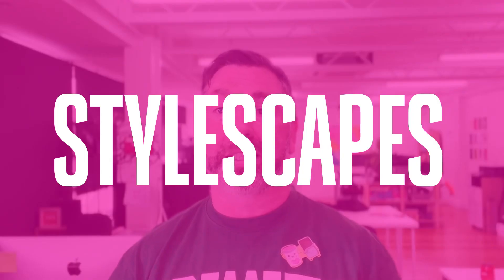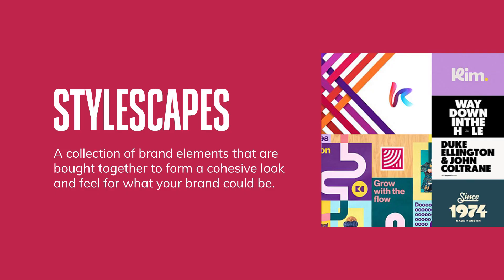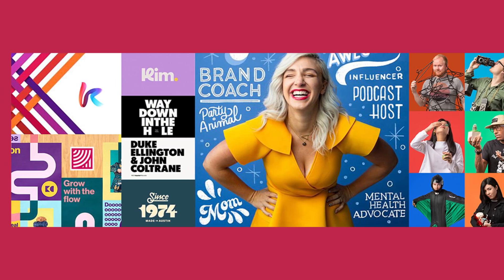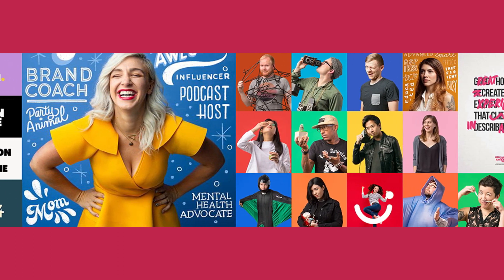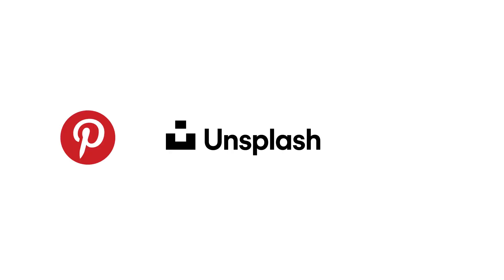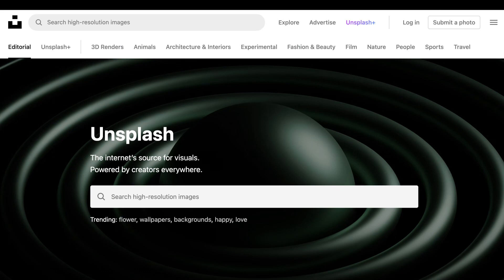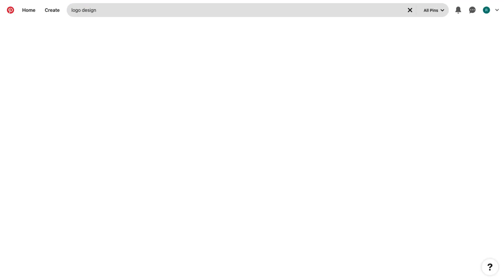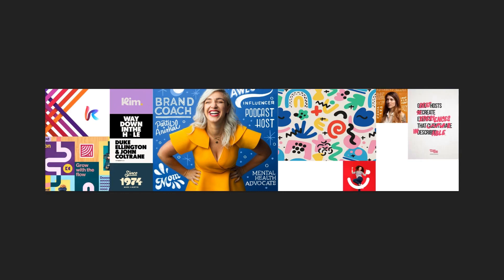How to create your own Brand Stylescape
Here’s a super short, straight to the point tutorial about how you can create your own style scape and build the entire look and feel of your business.